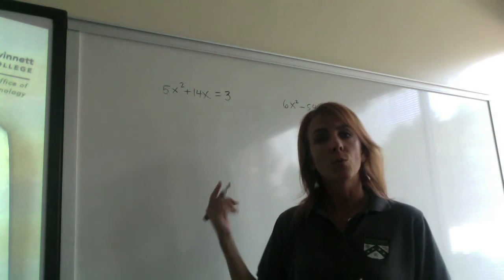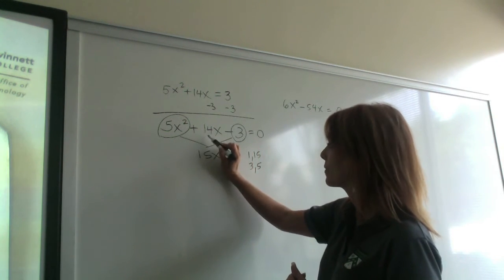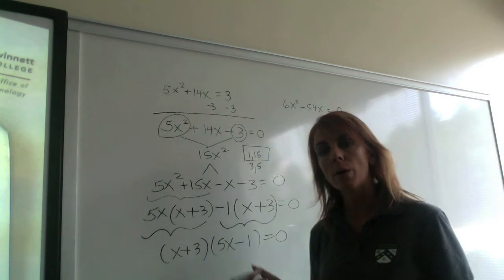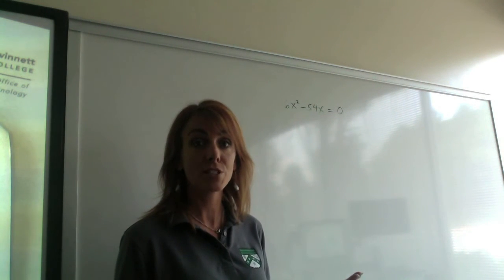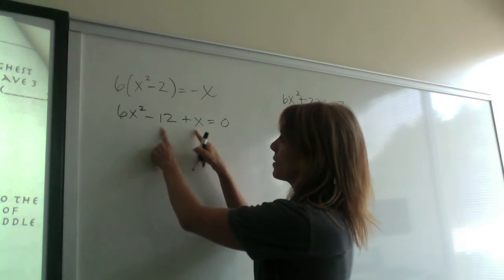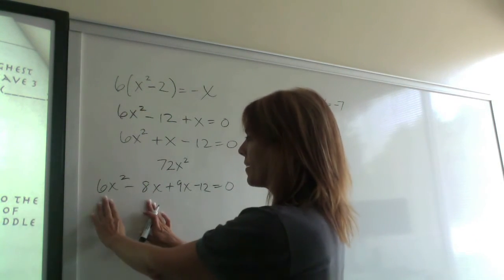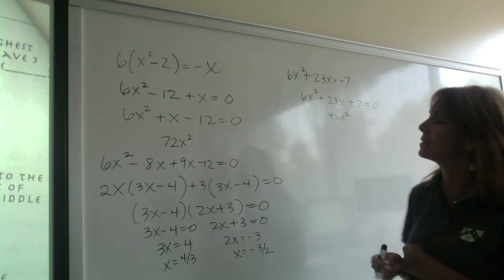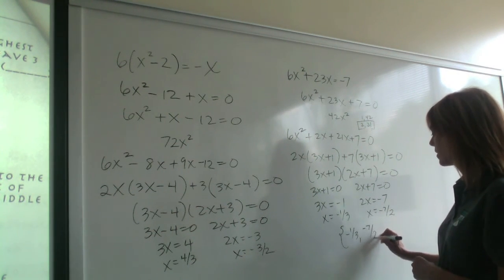Solving by Factoring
A video explaining the difference between factoring and solving by factoring.  I think the imovie may have problems syncing audio and video...sorry!